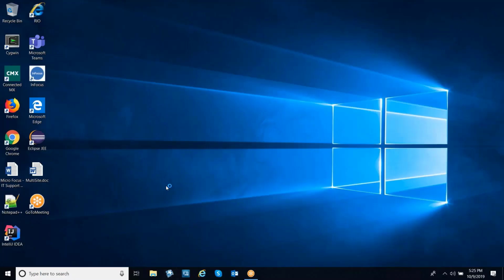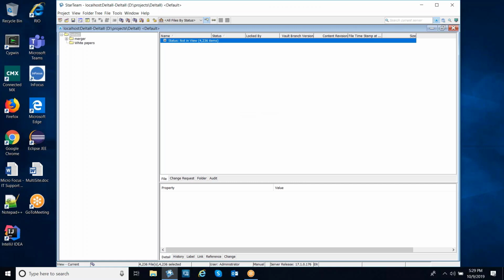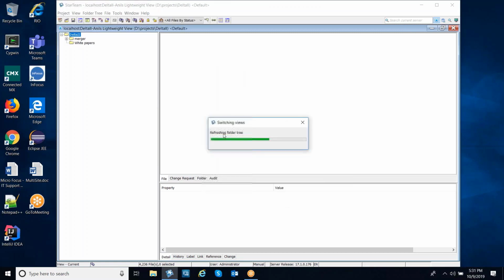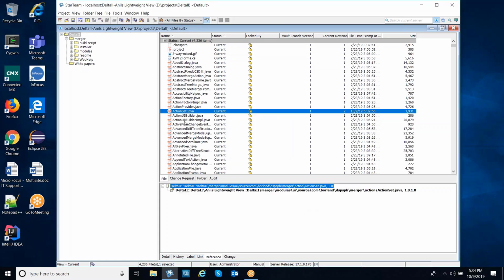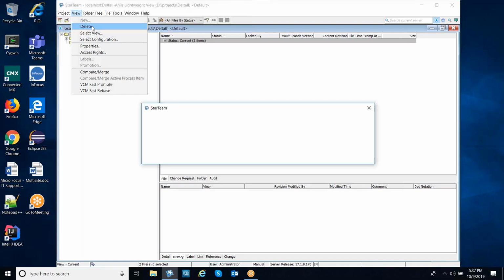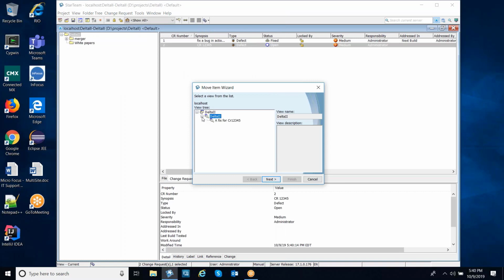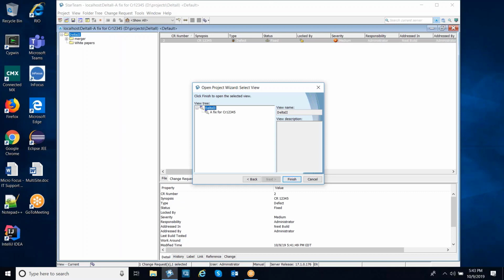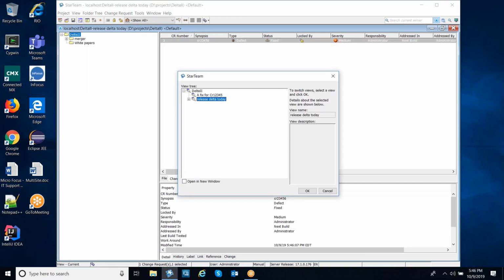StarTeam: Lightweight Views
- Learn about Lightweight Views in StarTeam.